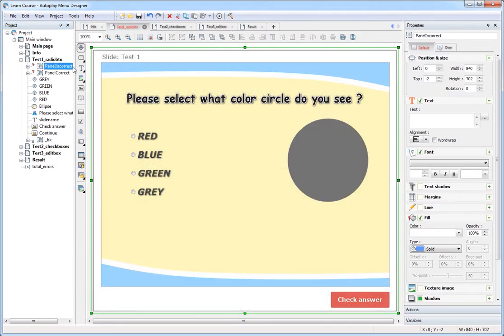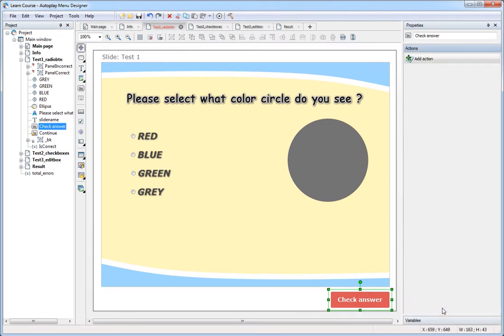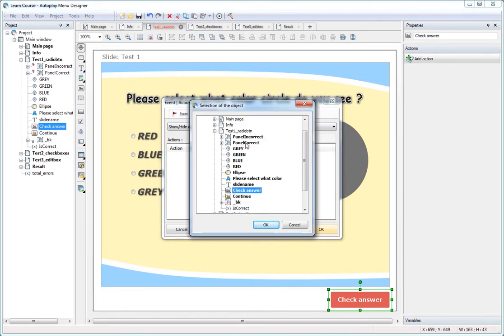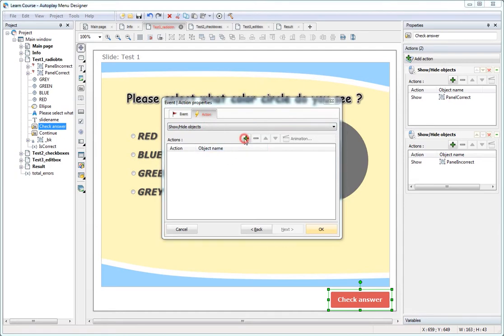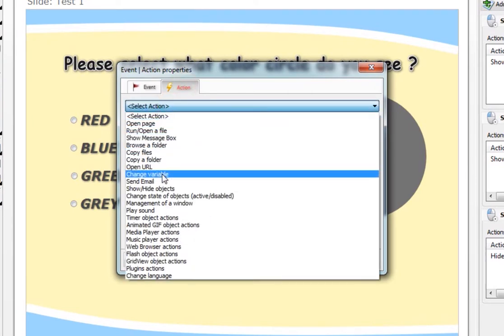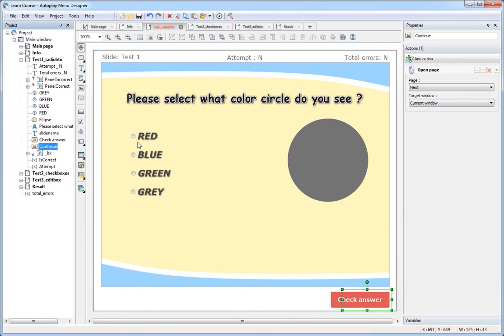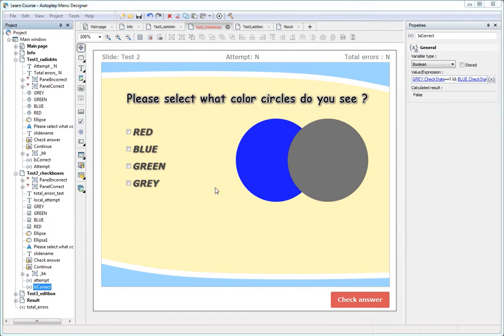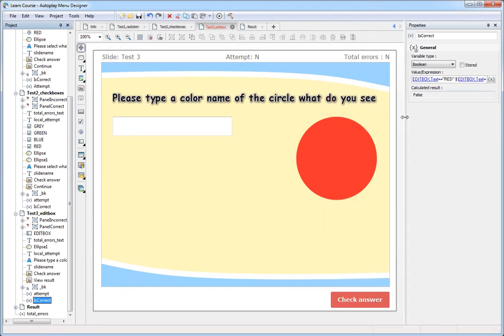Autoplay Menu Designer 5 - Creating a training course with test questions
This tutorial explains how the use of Variables/Expressions helps to create a training course with test questions.

The example project from this video you can download by the